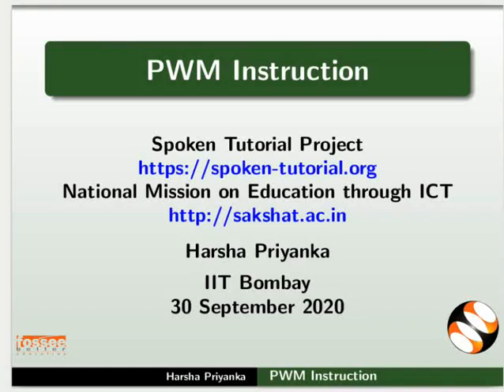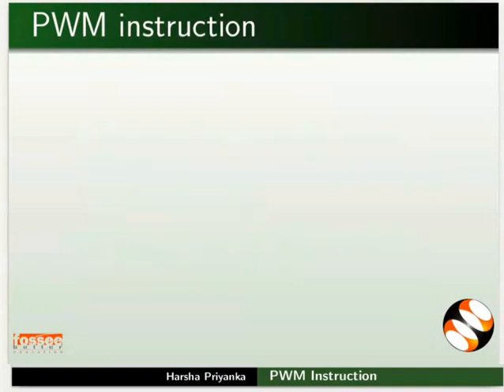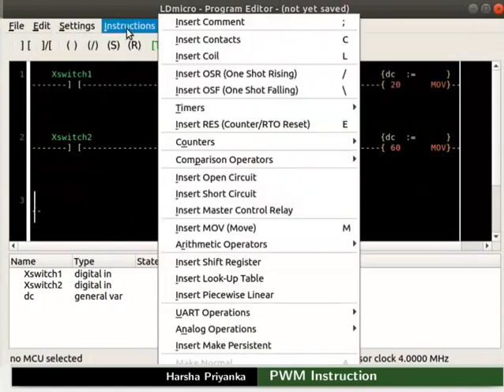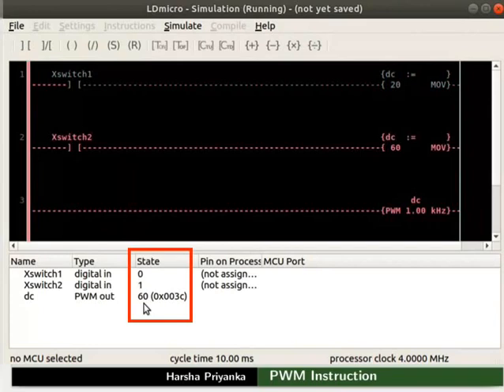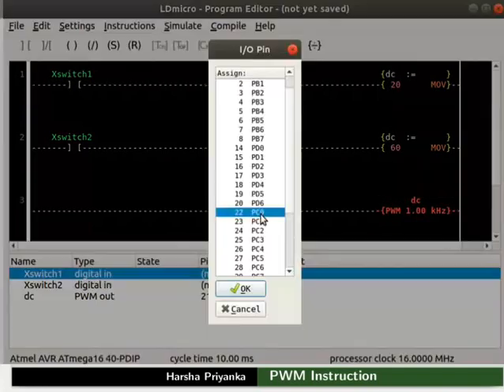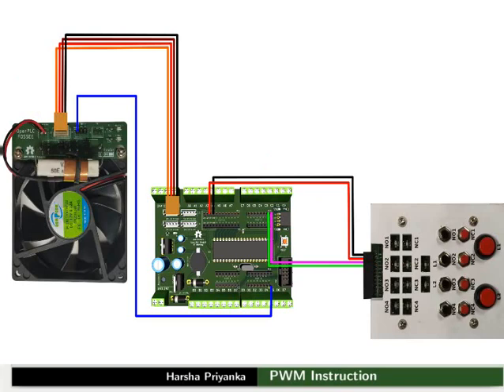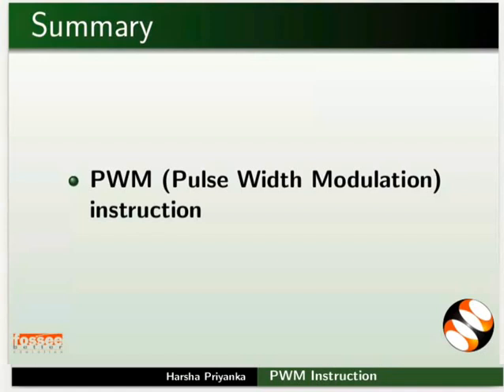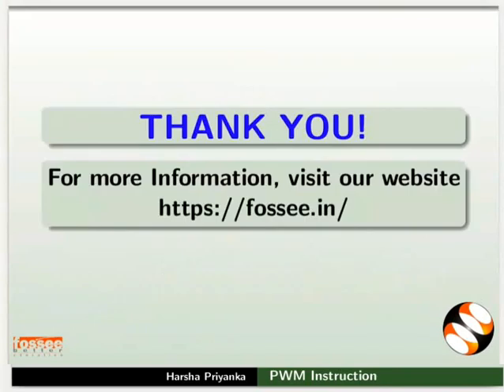PWM Instruction-English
About PWM instruction
Create a logic to control the speed of a fan using PWM
Setup in LDmicro
Setting the duty cycle and frequency
Real-time simulation of PWM
Working of PWM in simulation mode
Make hardware connections for the PWM using Heater module
Pin connection details
Demonstration of PWM on hardware